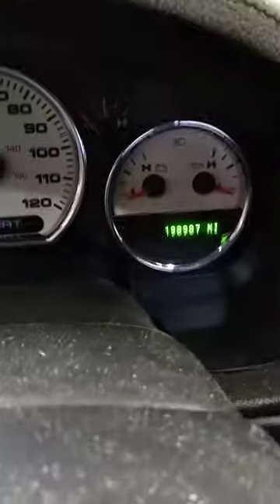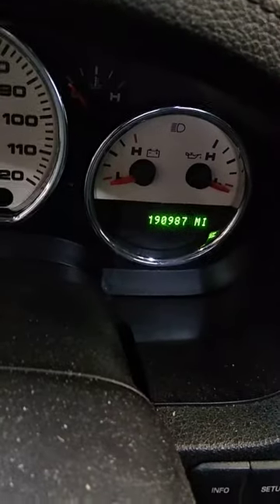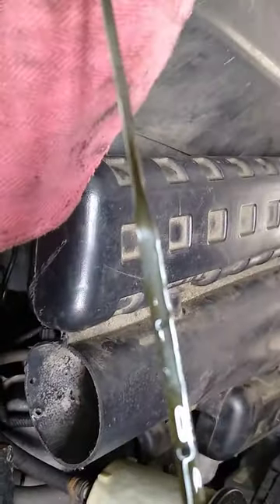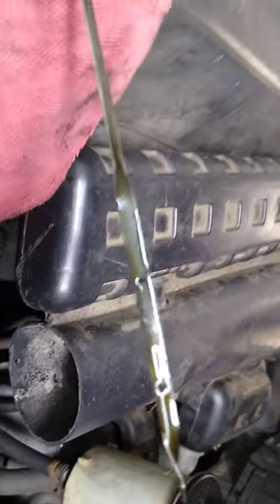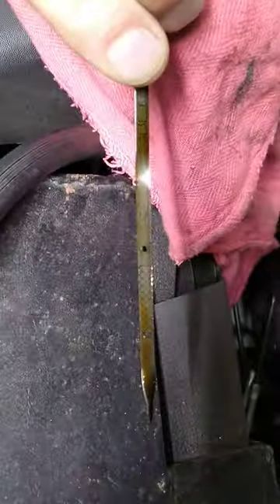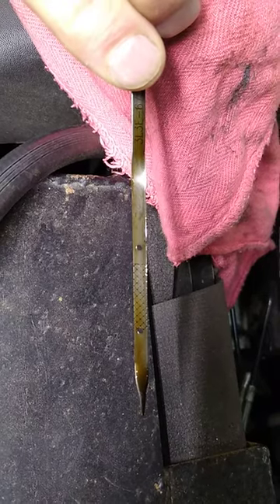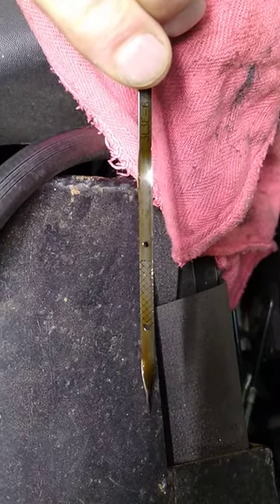My oil consumption current documented miles and oil burned in 1000 miles